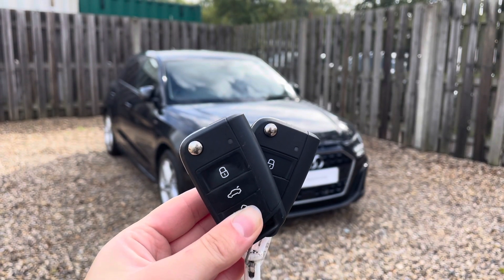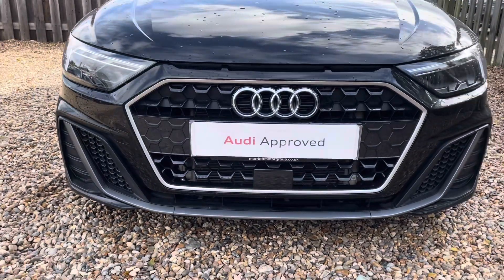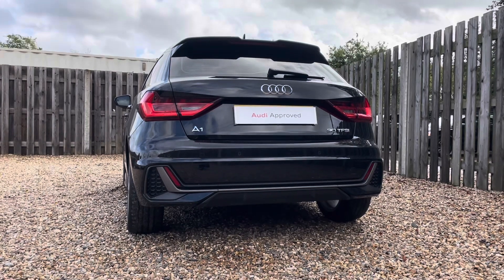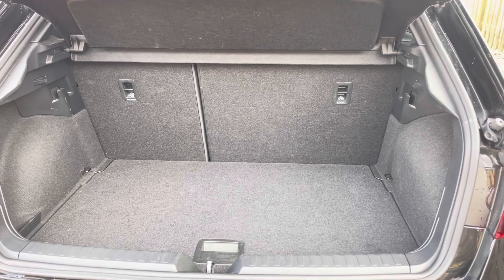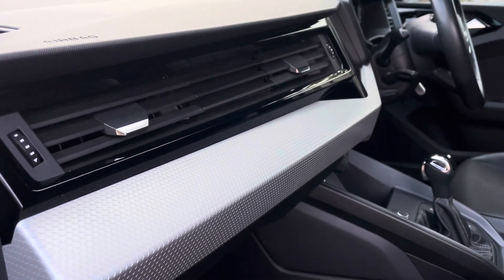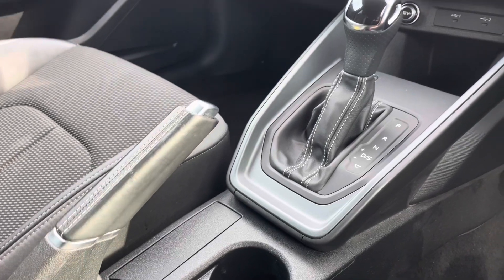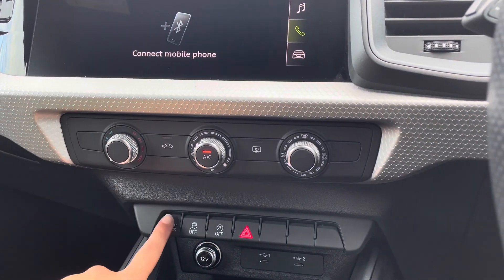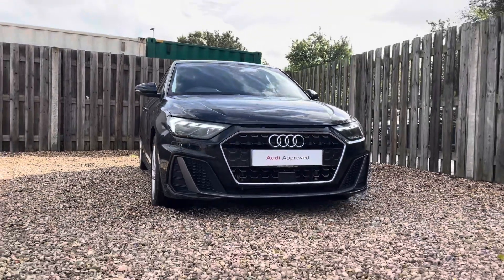AUDI A1 SPORTBACK - CAMBRIDGE AUDI